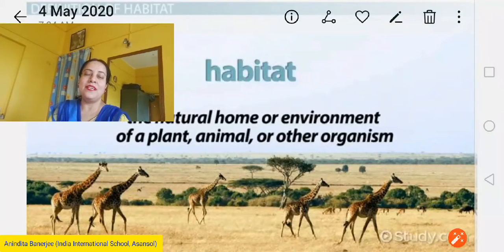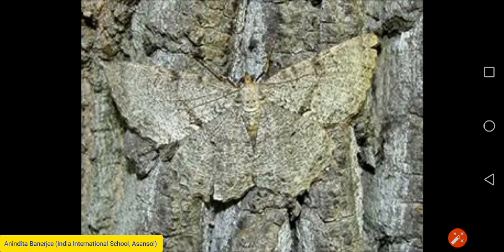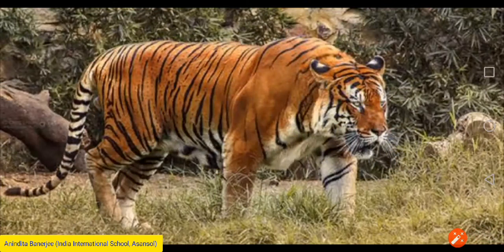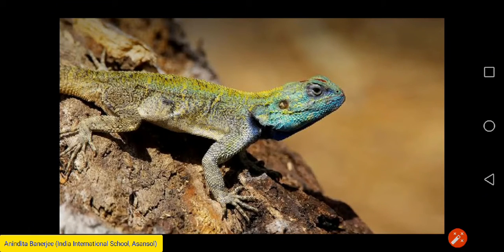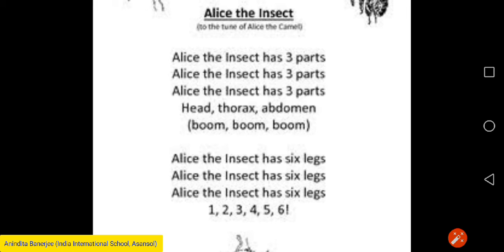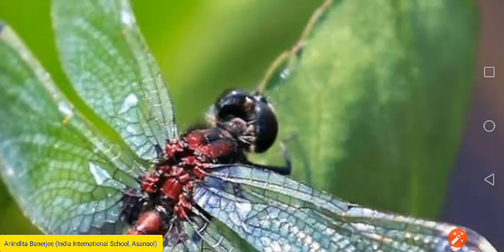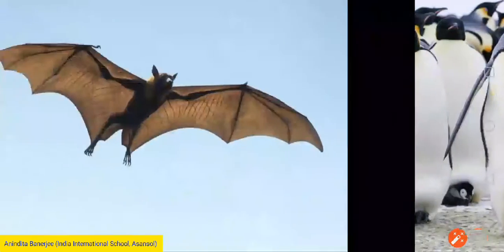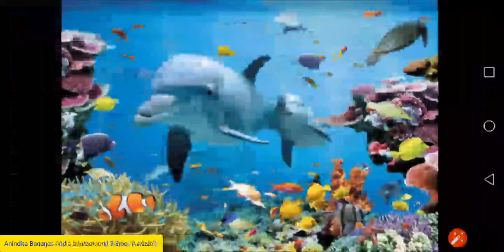Animals In Their Surroundings(Chapter-2) CLASS -V ,SUBJECT -SCIENCE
Animals In Their Surroundings (Explanation Of Pages 26 &27 ,Science-Class V)